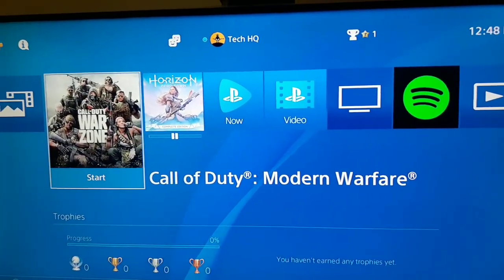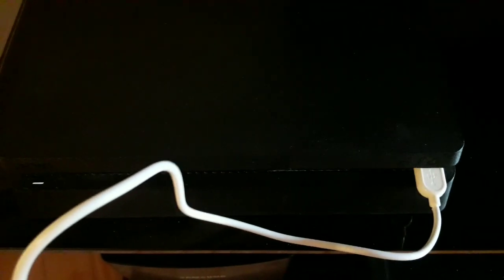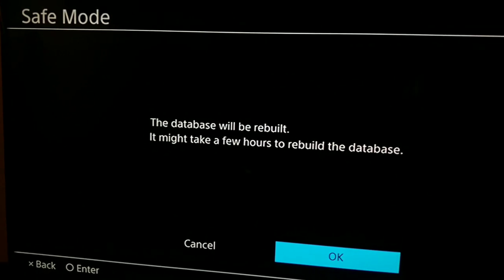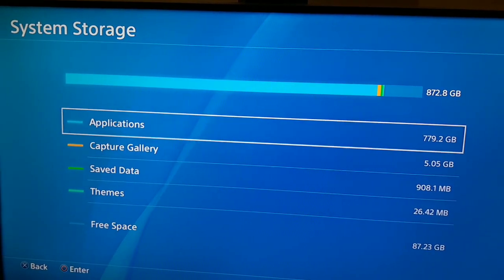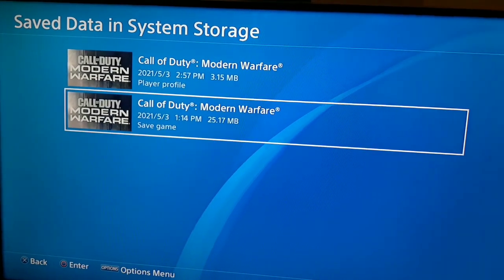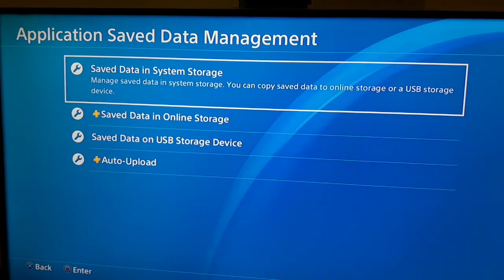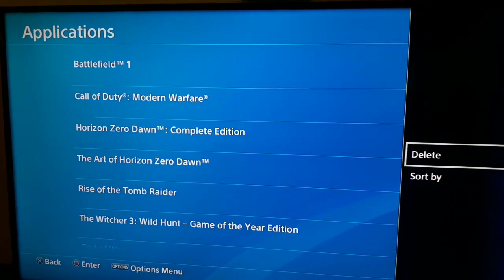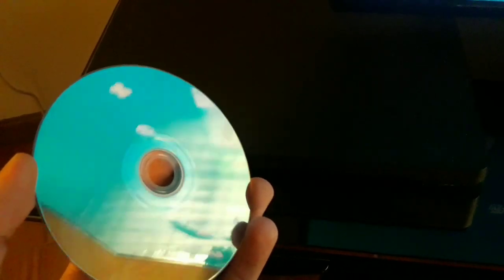Fix error code CE-30005-8 on ps4 in 2021 (Fix cannot start the application on ps4)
Hey everybody in this video I'm showing you Fix error code CE-30005-8 on ps4 in 2021 (Fix cannot start the application on ps4). So if you want to know how to fix CE-30005-8 on ps4 make sure to watch this video.